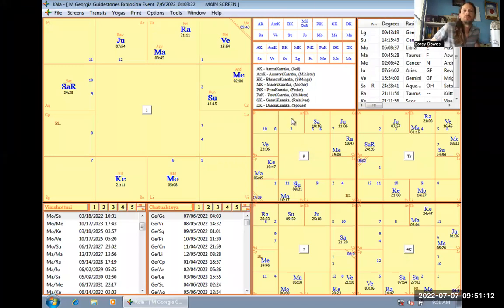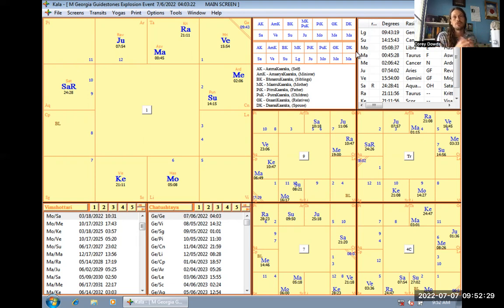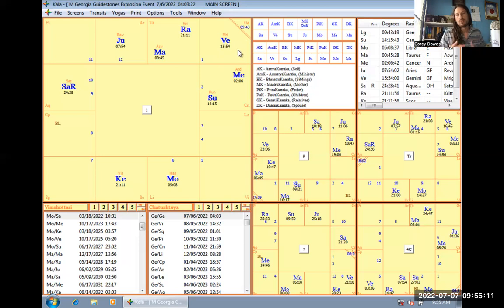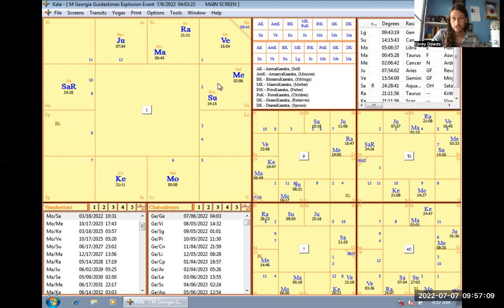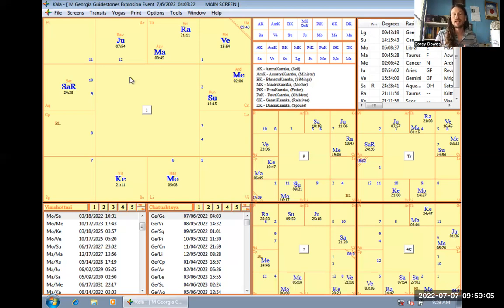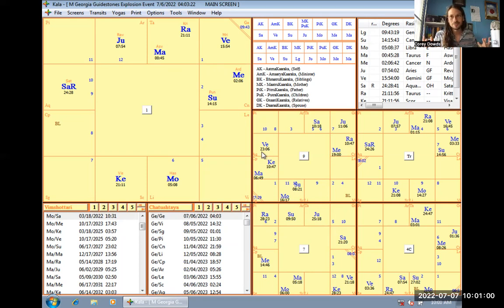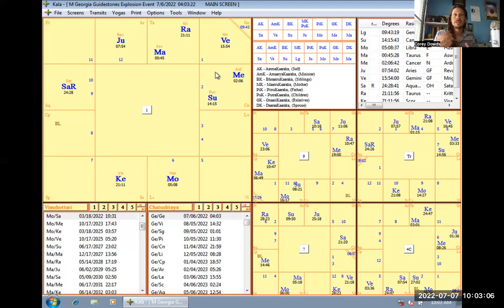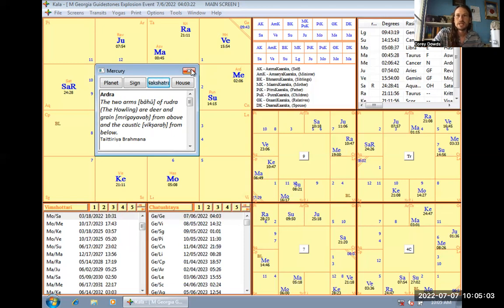The Georgia Guidestones Explosion And Ardra Shakti (Mundane Astrology)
Reading the chart of the moment the Georgia Guidestones were destroyed, it is a great example of the destructive Shakti of Ardra Nakshatra. It would be harder to understand how Mercury in cancer was able to cause such a destructive event without seeing the nakshatra influence, which is why I felt this was a great example for this course.
The security footage with the timestamp can be found here in this video. Then it was just a matter of confirming the lattitude and longitude of the area by checking the county coordinates on wikipedia.

If you like this video and wish to learn more about Vedic Astrology and nakshatra, visit my patreon link to take the full nakshatra course and all my other jyotish courses. In particular the class on Ardra is almost 3 hrs long. All my jyotish courses can be taken for $33usd/month: